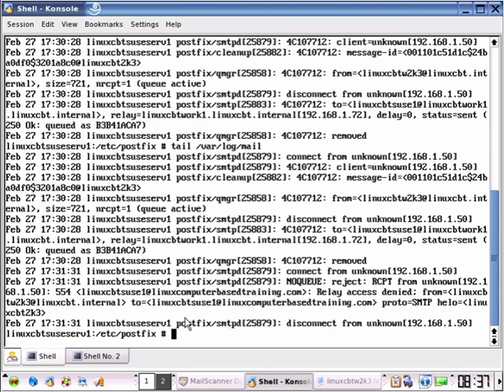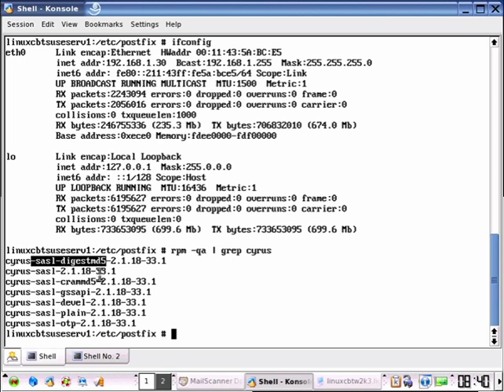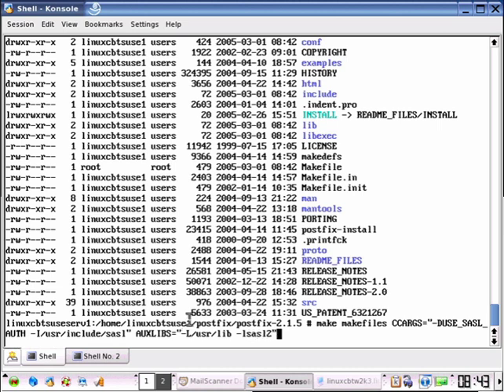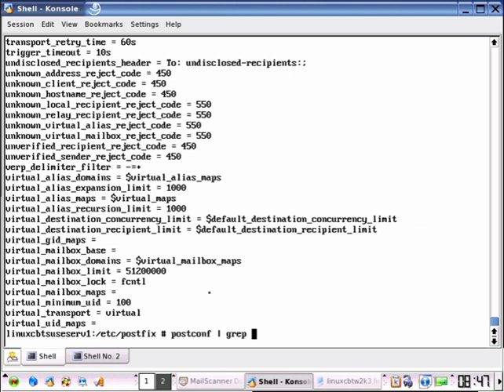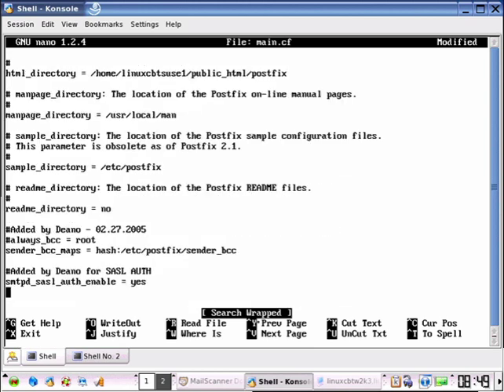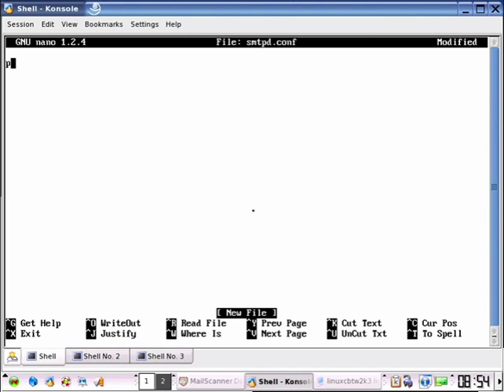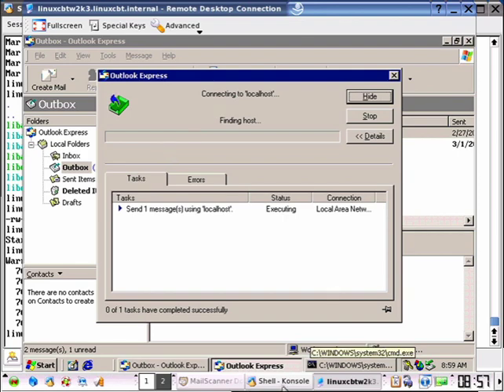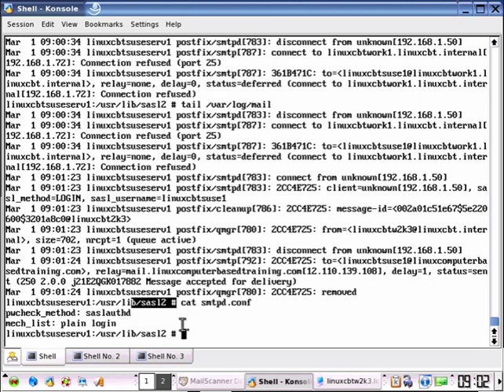016 smtp auth